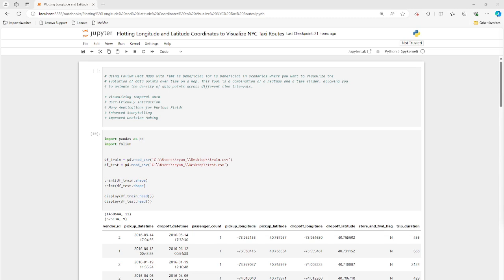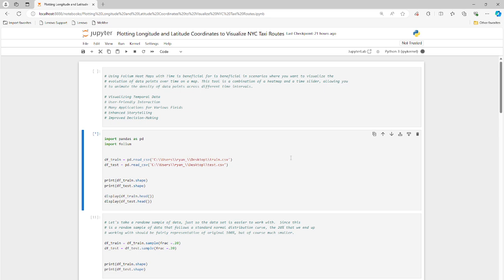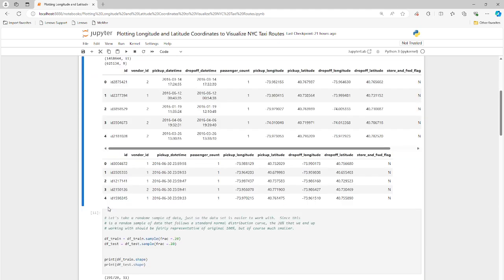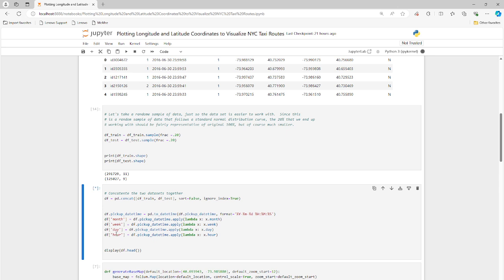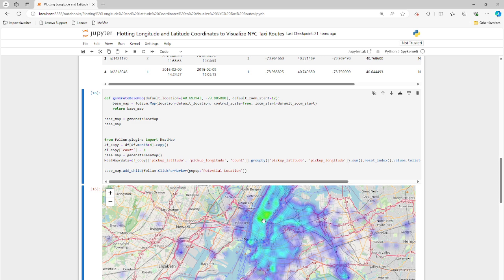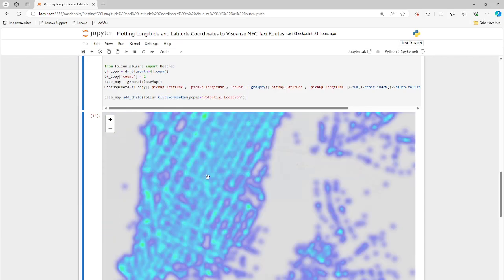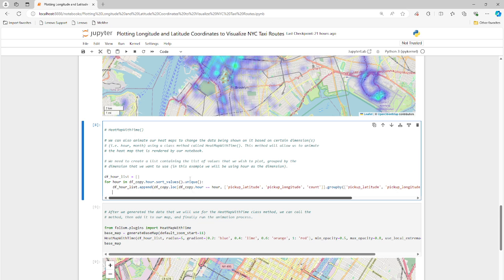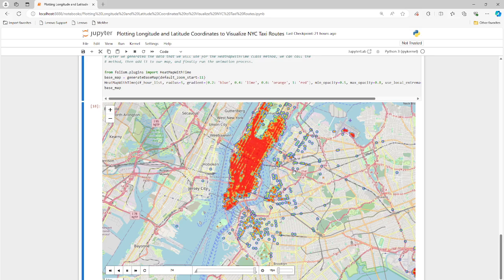Plotting Longitude and Latitude Coordinates to Visualize NYC Taxi Routes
Plotting longitude and latitude coordinates to visualize NYC taxi routes using Python enables rich temporal and spatial analysis. Folium's HeatMap and HeatMapWithTime plugins provide powerful tools for creating animated heatmaps that show the evolution of pickup points throughout different hours. After importing and cleaning the NYC taxi trip datasets, a random 20% sample was taken to make computations more efficient while still being representative. The data was enriched by extracting time-based features like month, day, and hour from pickup timestamps. A base map was generated using Folium, centered over NYC, and heatmaps were plotted to show areas with the highest taxi pickup density. The time-based animation further allowed visualization of how these hotspots changed by the hour. This approach supports improved storytelling, interactive exploration, and better decision-making for urban mobility. Heatmaps are particularly effective in detecting patterns, rush hour traffic, or high-demand zones. By grouping data on latitude, longitude, and hour, the animated visualization helps city planners and analysts understand taxi behaviors in NYC. The dataset used is publicly available via Kaggle for further experimentation or development.